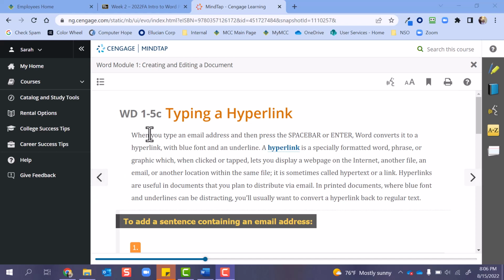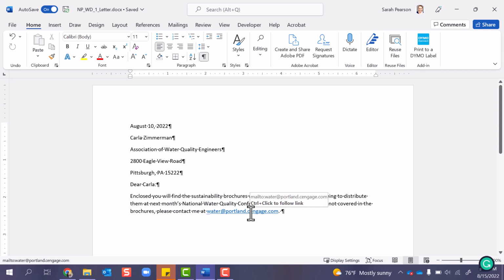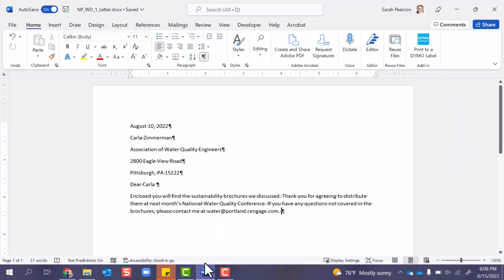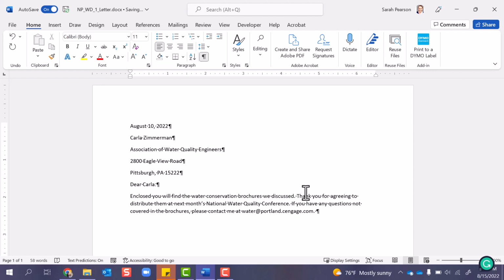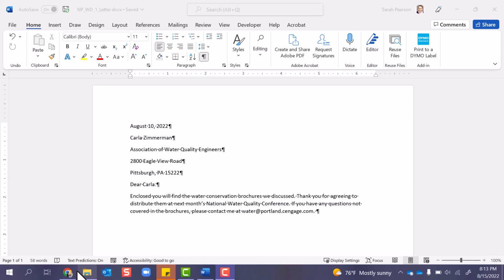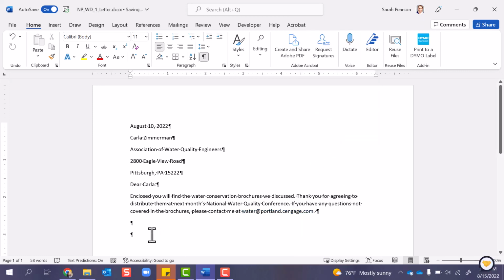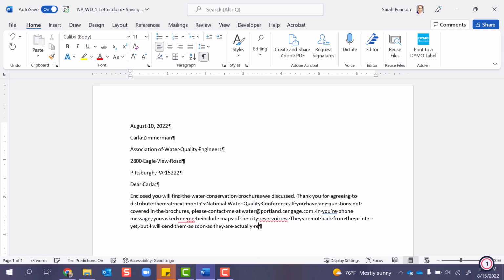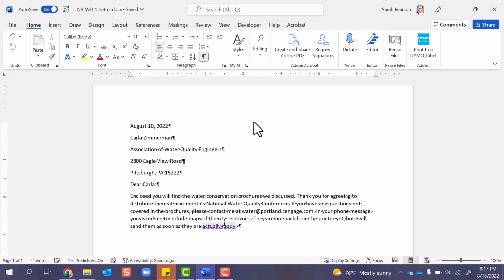Week 2 Video Lecture & Assignment Part 2